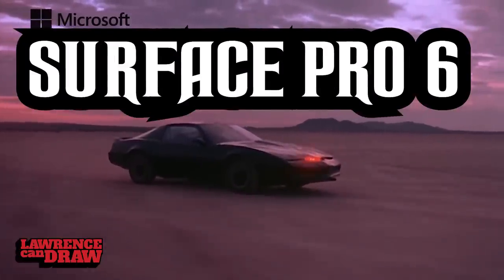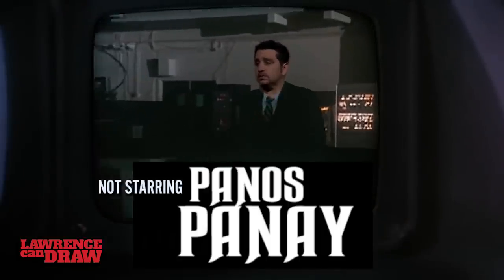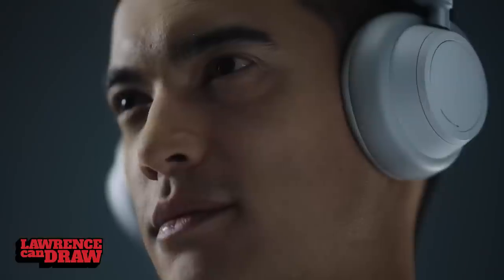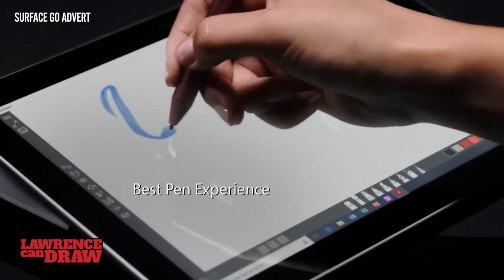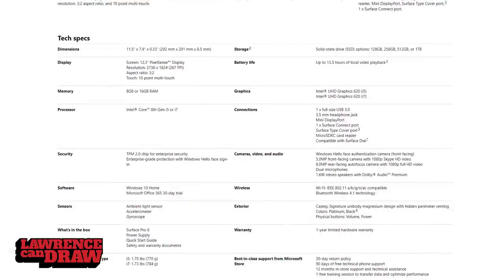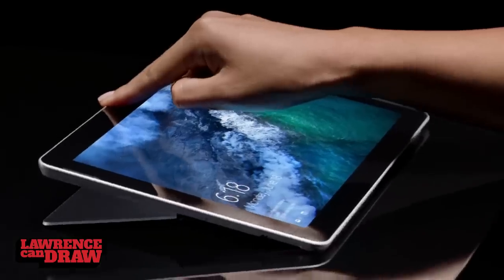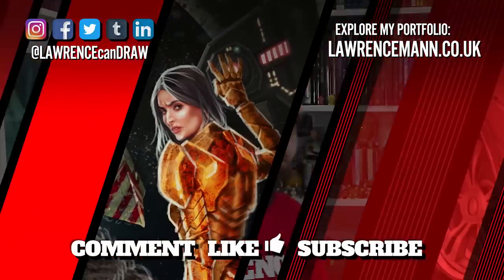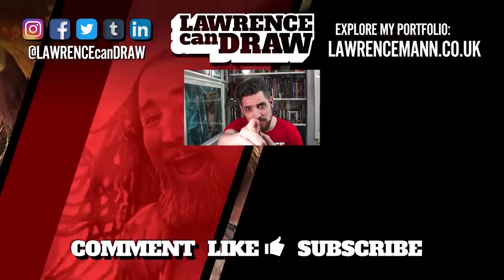Surface Pro 6 for Artists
Surface Pro 6 ➜
Surface Pro 4 ➜

Surface Pro 6 has landed & I take a look from an artists point of view to give you my first thoughts! Is this great for digital artists, 3D sculptors, Animators, Illustrators and creatives who have all looked towards the Surface range in the past as a drawing tablet/ PC combo?

The 2018 Surface Pro comes in black and platinum with some upgrades to the tech but hasn't changed it's stylus pen tech this time. In this overview we'll take a look through the specs and the componants and also see which Surface Pro 6 is right for you if you are looking to buy one for your artwork. Plus if you're watching Surface Team (sorry) here's a few notes from me to you ;)

Lawrence.